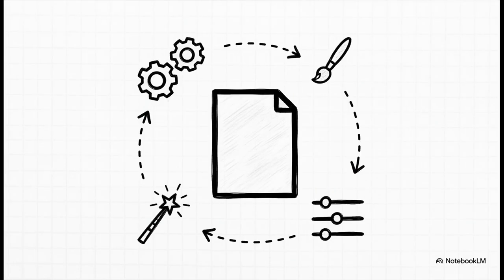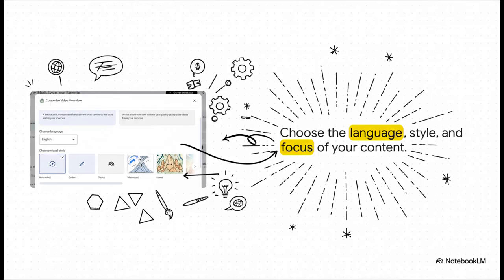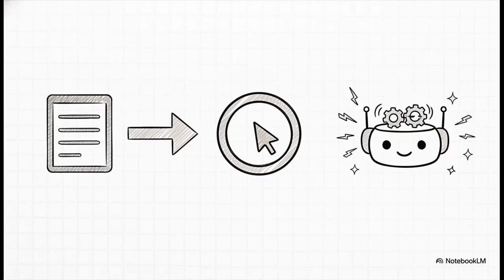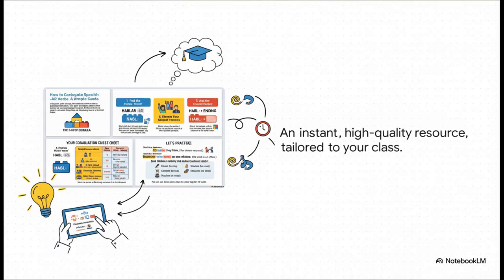NotebookLM - Personalized Classroom Content in Minutes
Discover how teachers can effortlessly create engaging educational content using **NotebookLM**! In this quick overview, we walk through how NotebookLM helps educators plan lessons, organize research and sources, and generate learning materials—all powered by Google’s AI.

Whether you teach languages, history, or STEM, NotebookLM can save hours of prep time and streamline lesson creation.

📘 Perfect for teachers exploring AI tools for education.